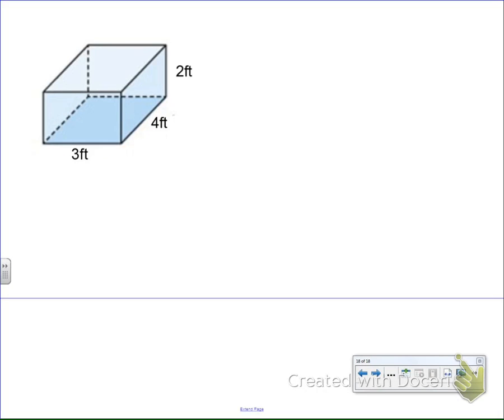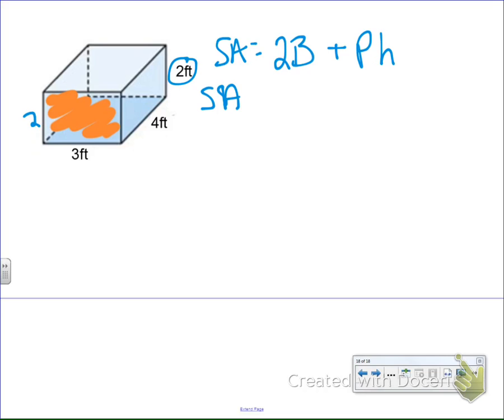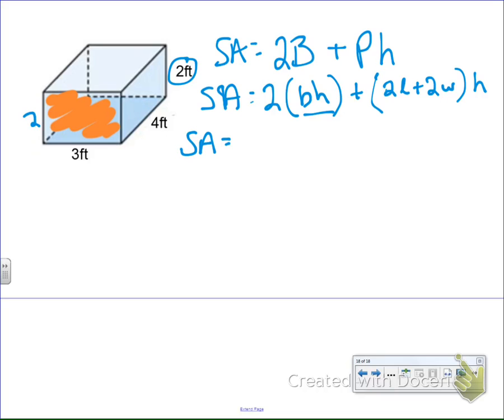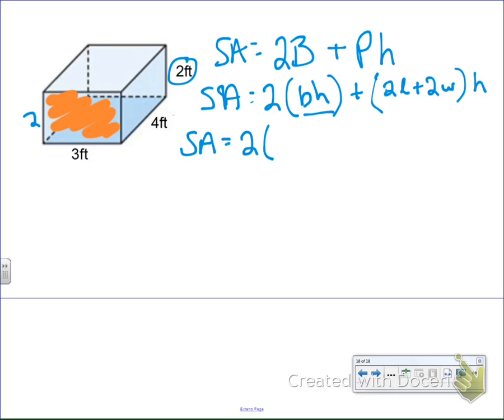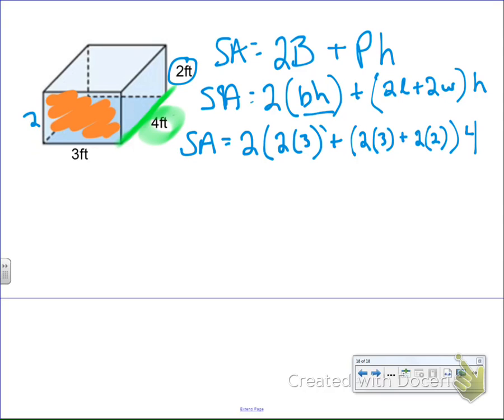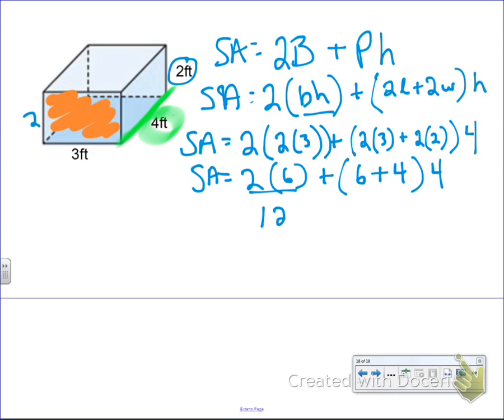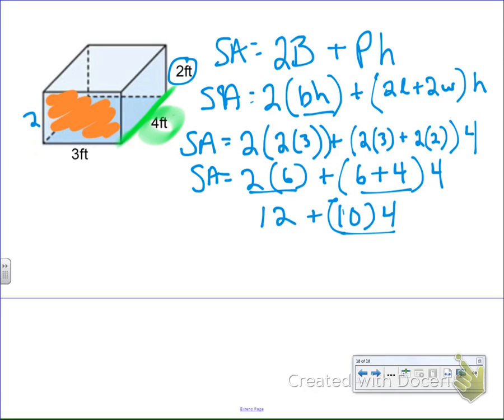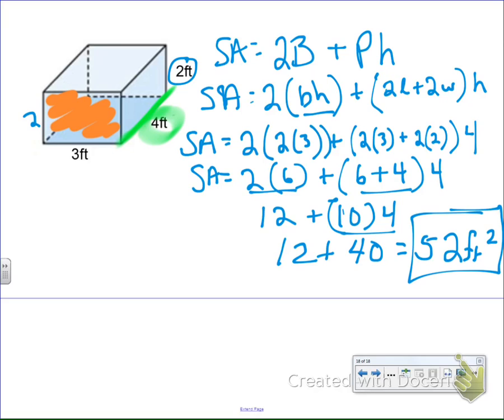Surface Area of Rectangular Prisms